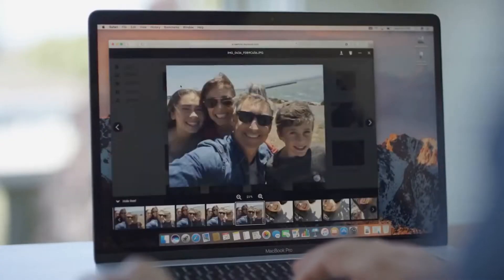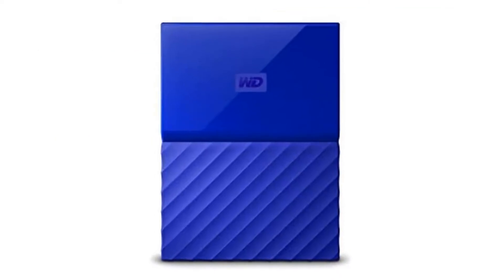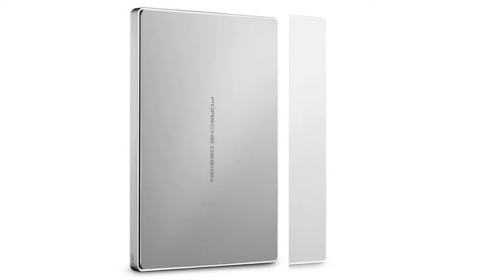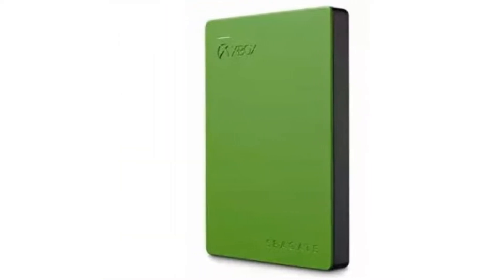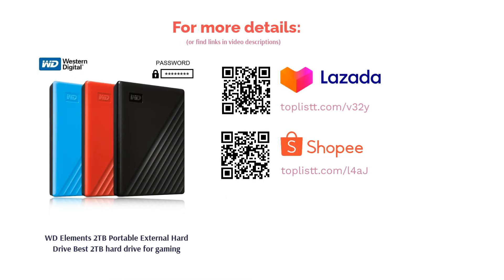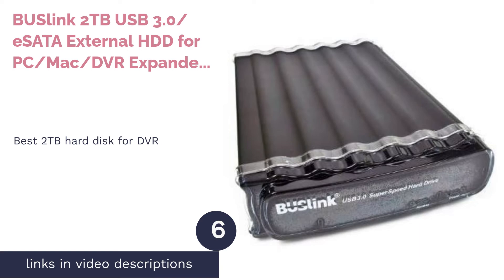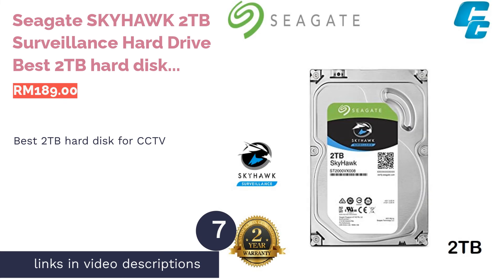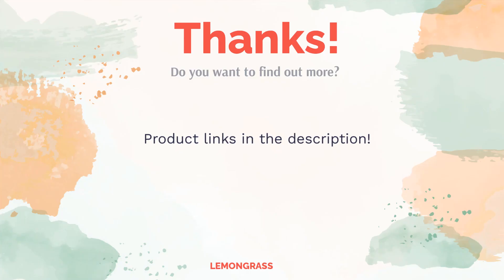🌵 7 Best 2TB External Hard Disk Drives in Malaysia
00:00 Introduction
01:01 #1 - WD My Passport 2TB Portable Hard Disk Best 2TB hard disk for ps4 (RM280.00)
01:43 #2 - LaCie 2TB Porsche Design Best 2TB hard disk for mac (RM479.00)
02:21 #3 - Seagate Game Drive for Xbox 2TB Best 2TB external hard drive for Xbox One (null)
02:58 #4 - WD Elements 2TB Portable External Hard Drive Best 2TB hard drive for gaming (RM469.00)
03:37 #5 - WD My Cloud Best 2TB hard disk with external power supply (RM680.00)
04:18 #6 - BUSlink 2TB USB 3.0/ eSATA External HDD for PC/Mac/DVR Expander Best 2TB hard disk for DVR (null)
05:06 #7 - Seagate SKYHAWK 2TB Surveillance Hard Drive Best 2TB hard disk for CCTV (RM189.00)
05:53 Ending

Put down that screwdriver; you don’t need to open your machine and replace the internal hard drive to increase its storage. As external hard disk drives (HDDs) are getting more inexpensive each year, they prove to be wiser investments to store huge amounts of data compared to their internal counterparts.
2 terabyte worth of storage hits the sweet spot between just-enough capacity and reasonable pricing. But this begs the question: what exactly do you need in an external hard drive? Comb through this list to find out which of these external hard drives delivers your needs.